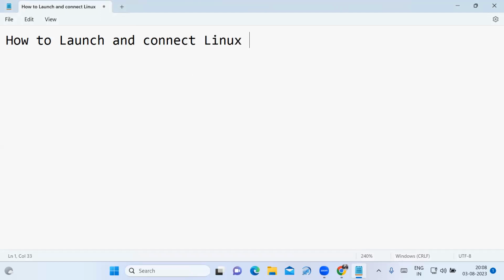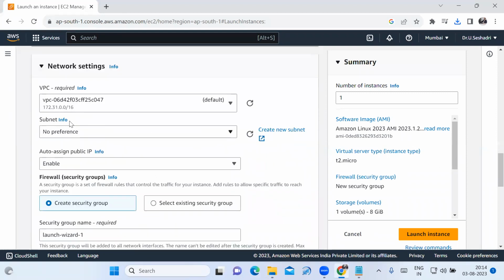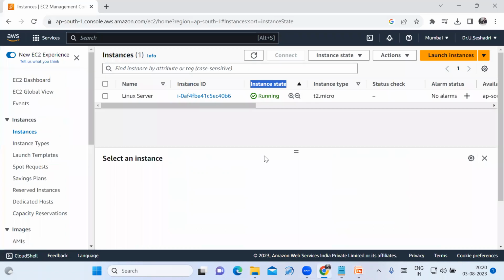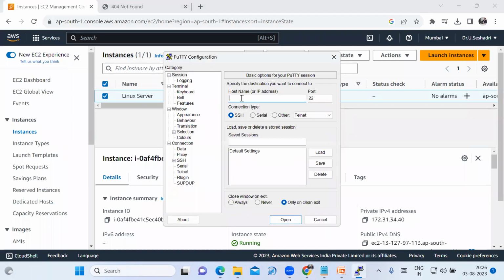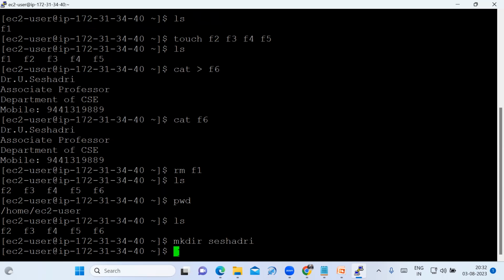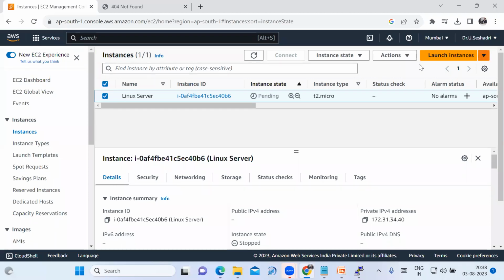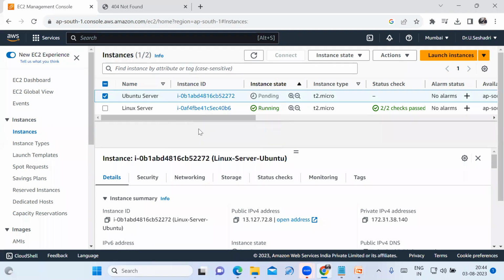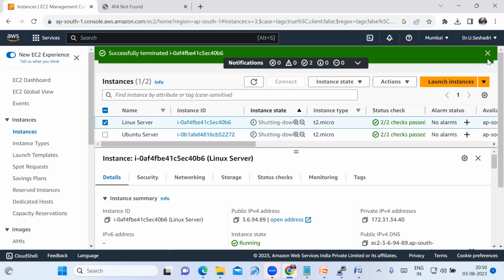3 Linux Server & Commands